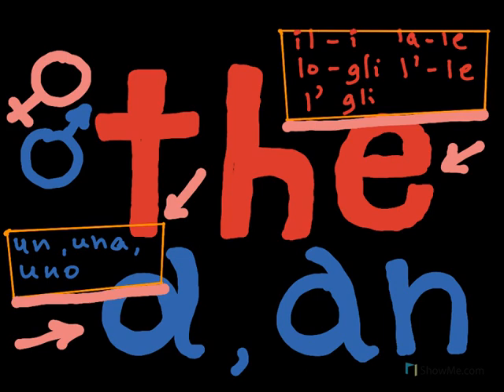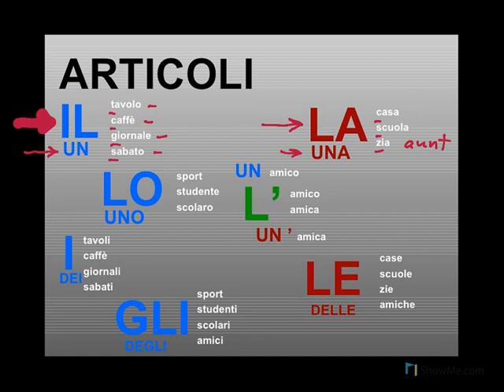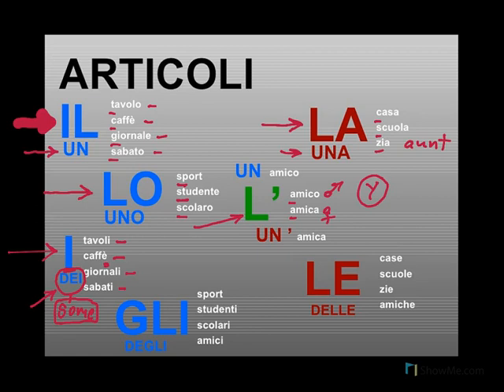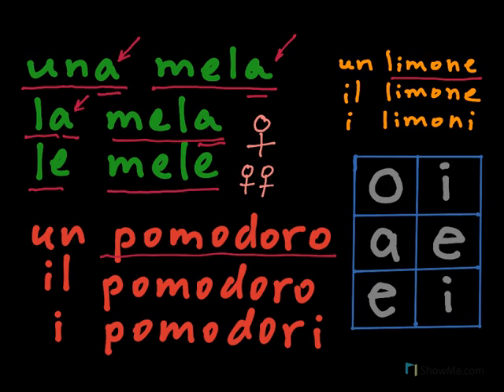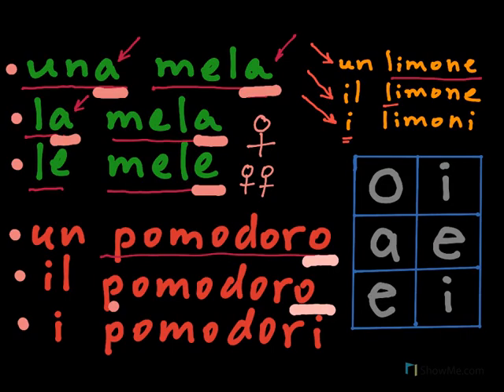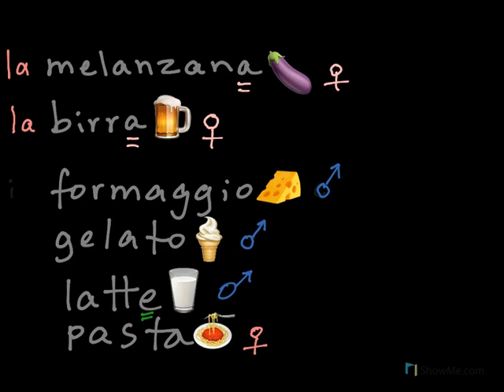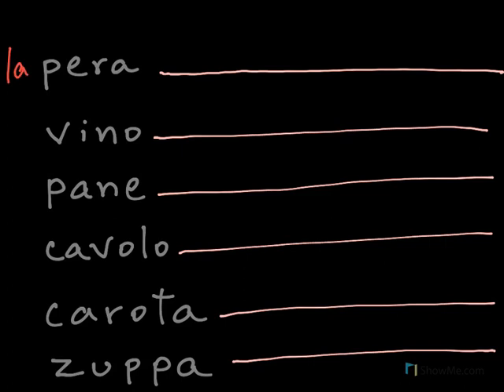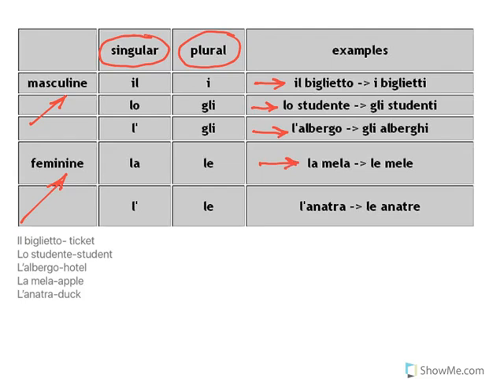Italian Language Lessons: Introduction to Italian Articles and Nouns practice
Italian Language Lessons: Introduction to Italian Articles and Nouns practice. Enjoy!